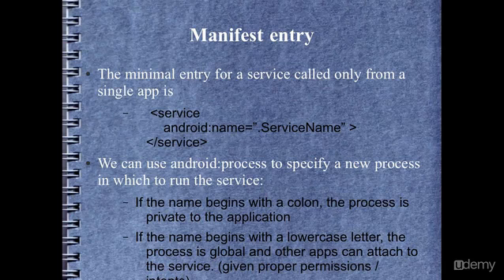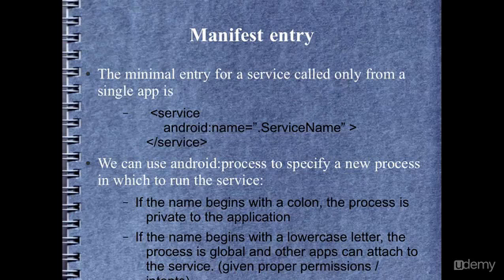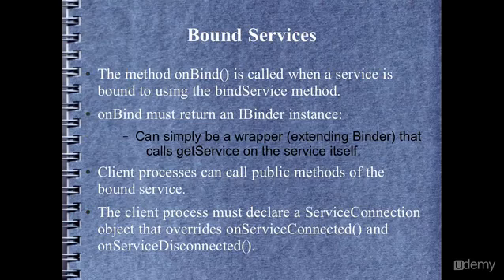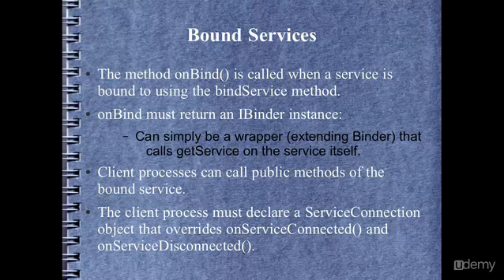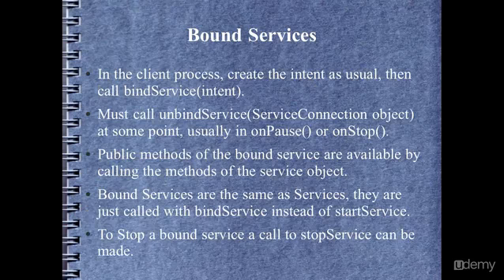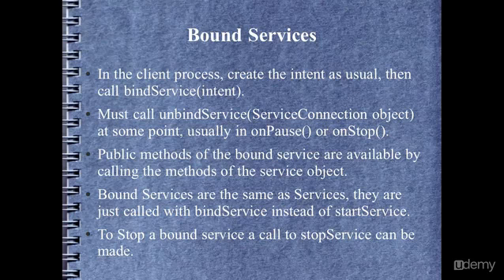Services Discussion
Services Discussion .Android is an open source and Linux-based operating system for mobile devices such as smartphones and tablet computers. Android was developed by the Open Handset Alliance, led by Google, and other companies